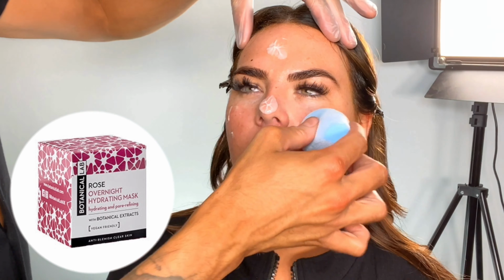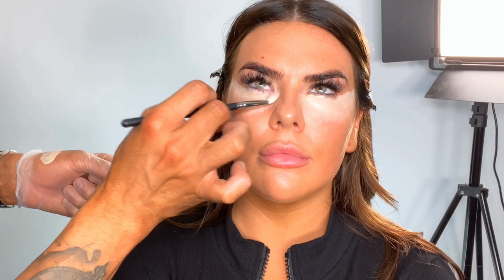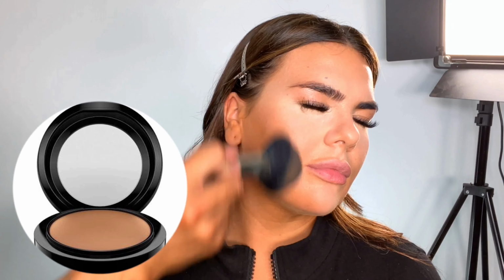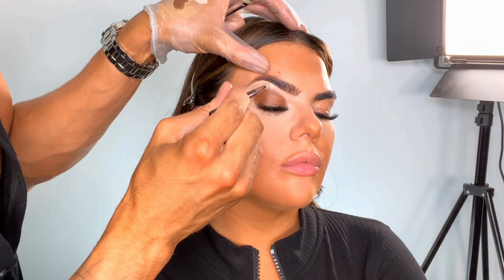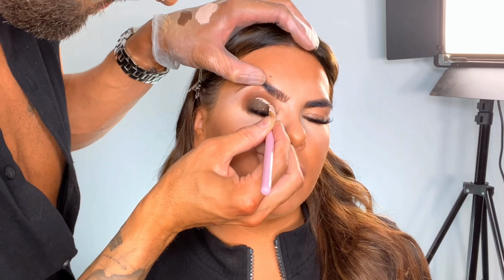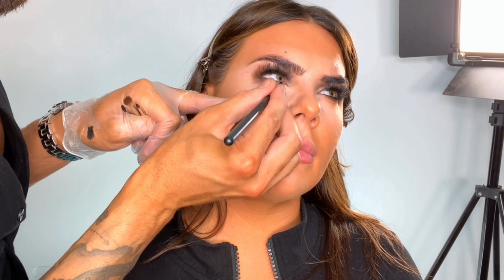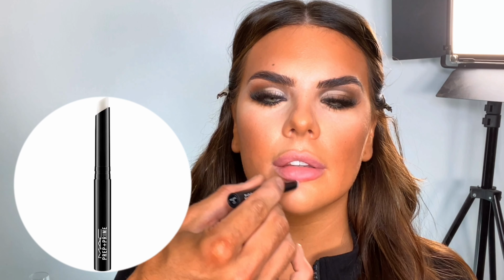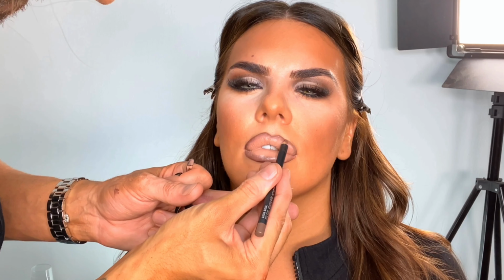Super Glam 90s Inspired Makeup / Marc Sinclair MUA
This week I have my amazing friend Megan with me where we are recreating her intimate go to glam.
Think the Kardashians meets 90s Makeup Trends.

Product List:
MAC Cosmetics - Fix+ Magic Radiance
Botanical Labs - Rose Overnight Mask
MAC Cosmetics - Studio Fix Fluid
 Kevyn Aucoin - Sensual Skin Enhancer SX01
Mac cosmetics- Prep and Prime Translucent Loose Powder
Mac Cosmetics - Mineralize Skin Finish Dark Tan

Mac Cosmetics - Prep and Prime Lip
Mac Cosmetics- Costa Riche Pencil
Patrick Ta - Lip Cream